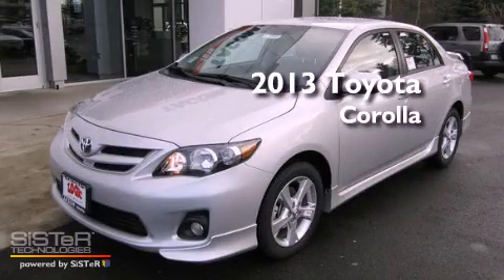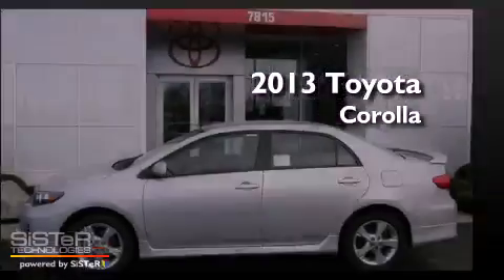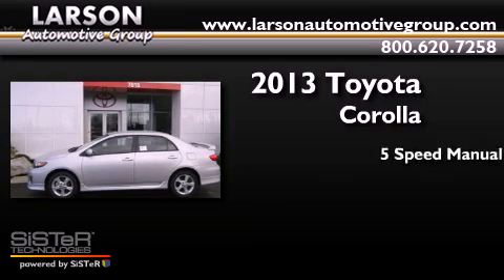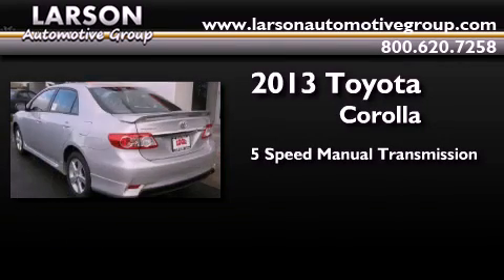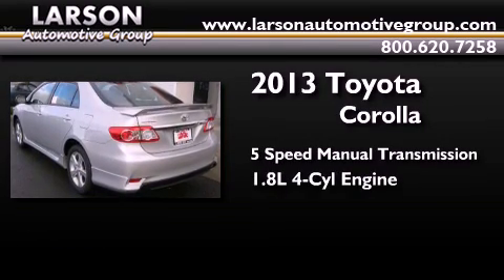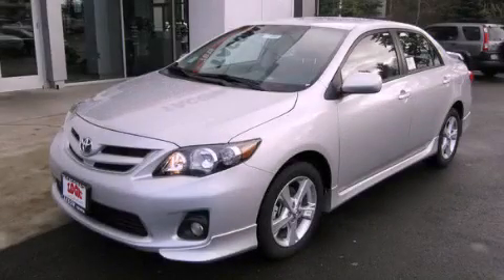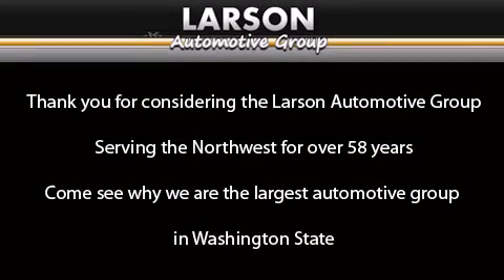2013 Toyota Corolla Puyallup WA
Year : 2013
 Make : Toyota
 Model : Corolla
 Engine : 1.8L I-4
 Trans . : 5 Spd Manual
 Exterior : Classic Silver Metallic
 Miles : 25
 Interior : Dark Charcoal
 Stock : 32844

 2013 Toyota Corolla Puyallup WA